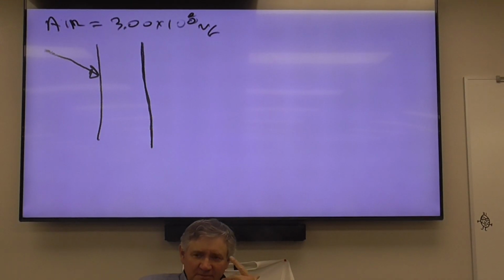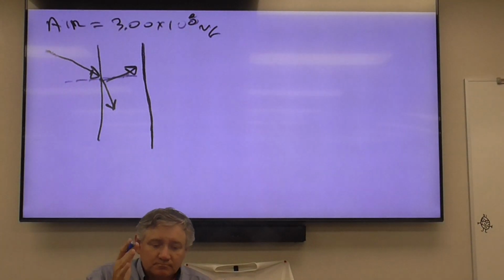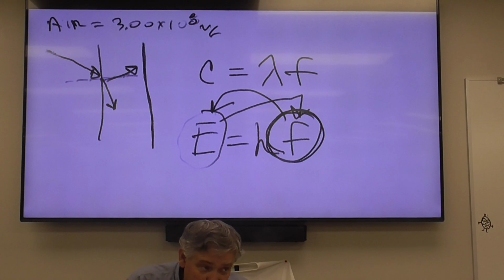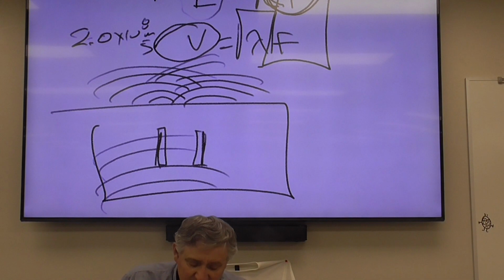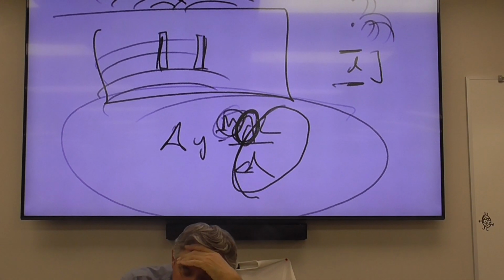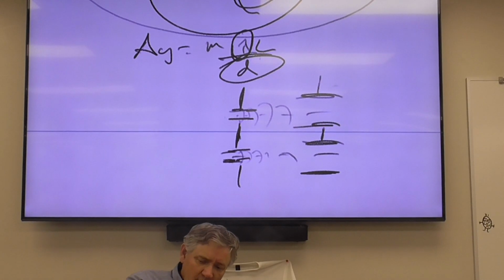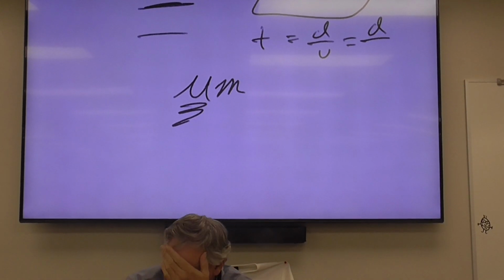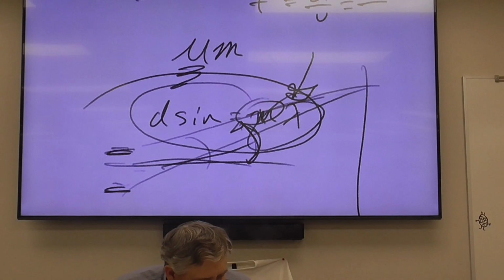AP Physics Jan 29 2025 Part 1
Discuss Assign 17-1 on index of refraction and path length equations.